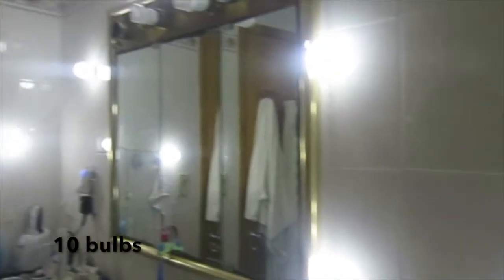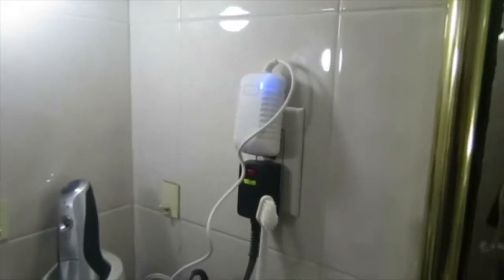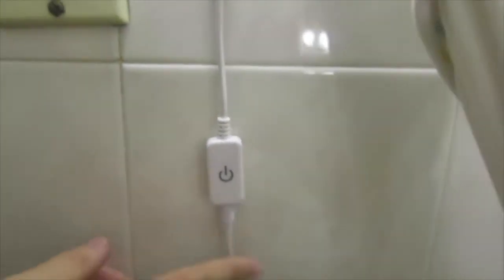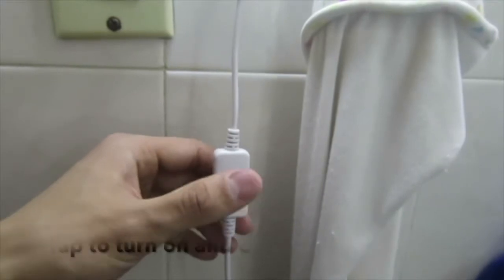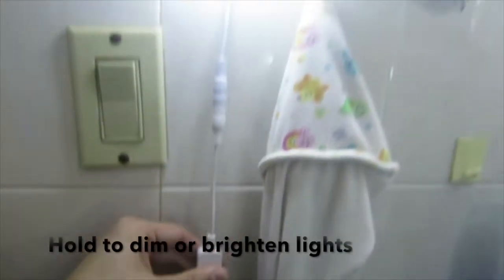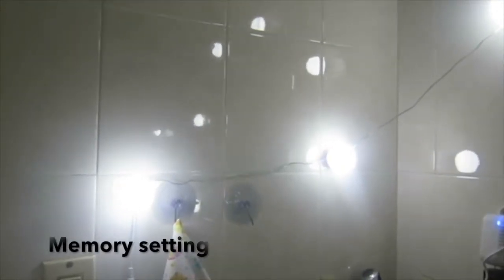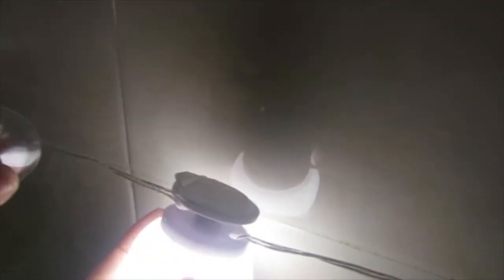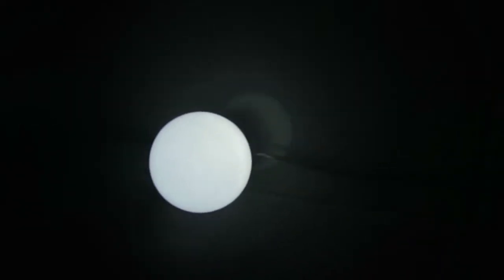Vanity Mirror Lights Kit by ASOKO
Vanity Mirror Lights Kit Hollywood Style with Suction Cups LED Vanity Lights with Dimmable Light Bulbs, Lighting Fixture Strip for Makeup Vanity Table Set in Dressing Room (Mirror Not Included)

The ASOKO vanity lights kit is awesome.  They are white LED lights.  They come with a set of ten bulbs.  The cord is adjustable and can stretch in total up to 12 feet long.  There are two ways to apply the lights - either with the 3M tape provided or the suction cups provided.  The light is easy to control.  You tap on it to turn it on and off.  Hold it to change the temperature of the light.  My five year old loves it.

The lights do not have to be for a vanity mirror.  As you can see, I used it   as a bathroom light.  I have the power switch at reach for my five year old.  She also likes the white LED light.  It brightens the room.  I layed mine out to reach the bath and it brightens the shower through the curtains.  It is not waterproof, which is why I didn't put the lights into the shower area.  It can get wet but not overly.

I've had it for two months already and it works great.  She loves it and it is definitley better than the yellow lights we have been using.  It is easier for her to turn on and off the lights with the ASOKO lights.